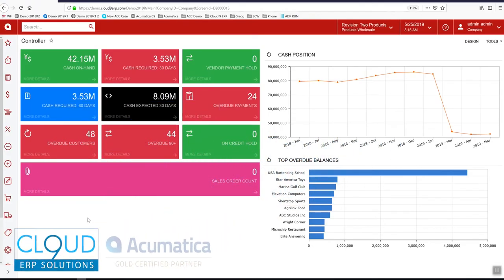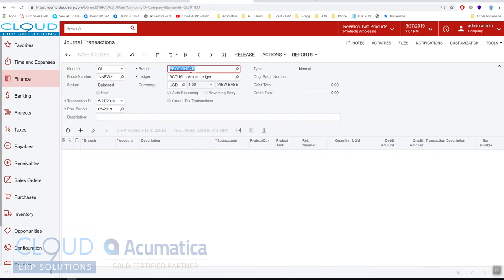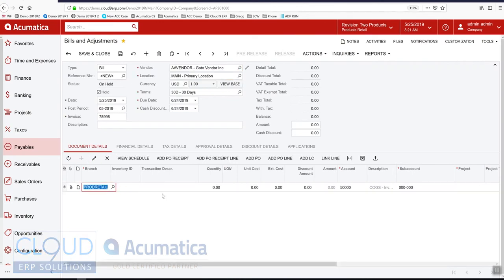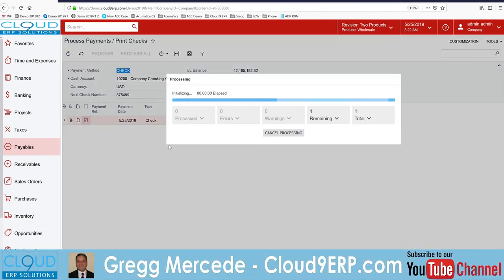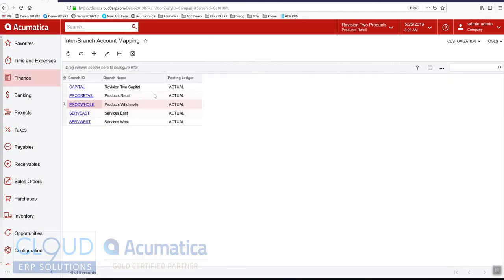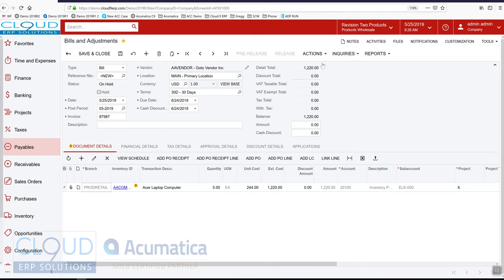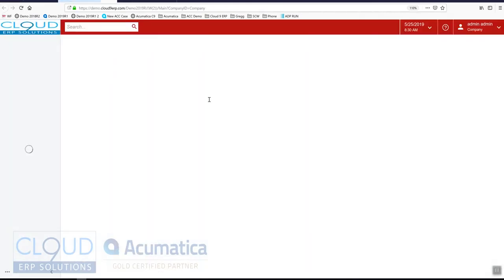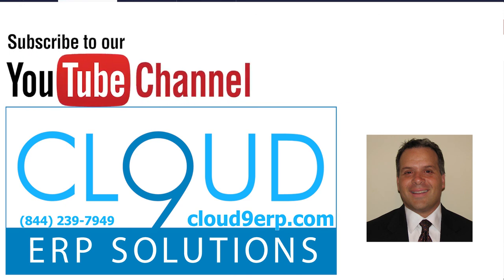Acumatica - Intercompany Accounting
- Acumatica using Intercompany Accounting module to create automatic due to's and due from GL balancing entries